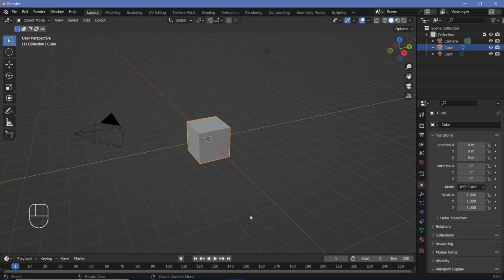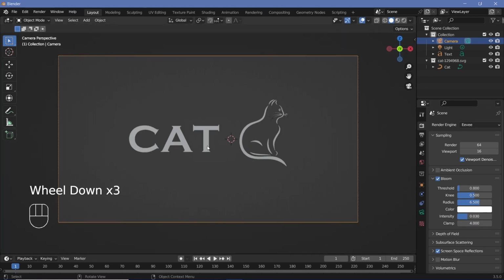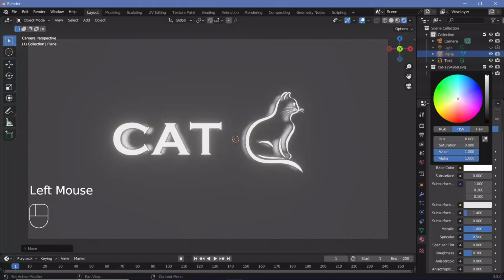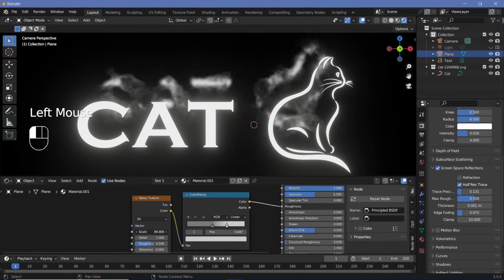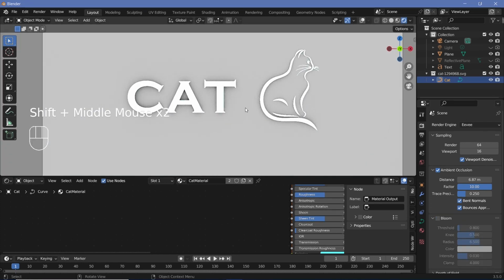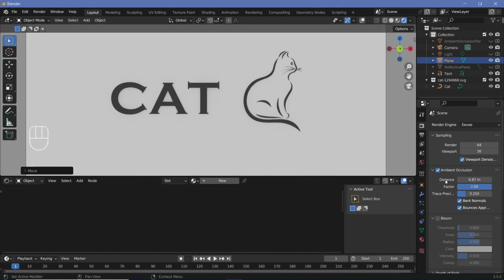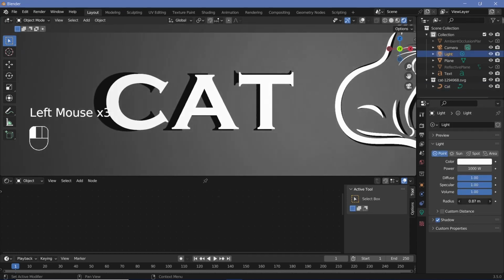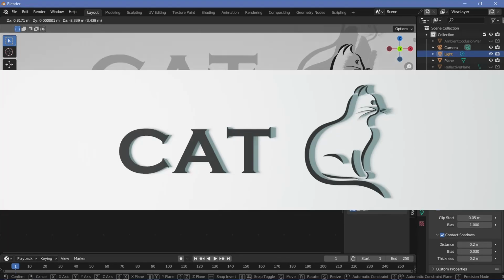Elevate Your Simple Logos - Blender Tutorial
There are various different ways in which you can make your logos looks super cool using blender. Here, I talk about using background planes to create shadows, reflections and ambient occlusion effects separately, but you can always mix and match to get the best of all of these techniques.

Beyond that, you can always convert VSG Logos to 3D Meshes and play around with those in the most cinematic of ways and I will be creating even more various of that, beyonf the few that I have up already.

Which also makes me wonder: Should I live stream videos where I think and create animations like this?

Time-Stamps:

0:00 Intro
0:30 Scene Set Up
1:55 Method 1: Reflections
6:31 Method 2: Ambient Occlusion
9:18 Method 3: Shadows
13:04 Final Renders / Outro

External Assets:

Nil/-